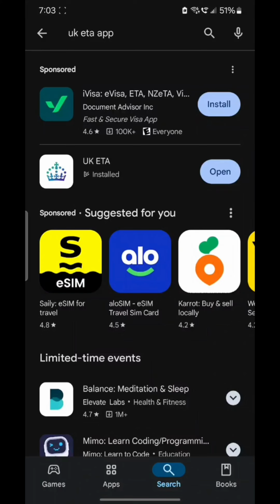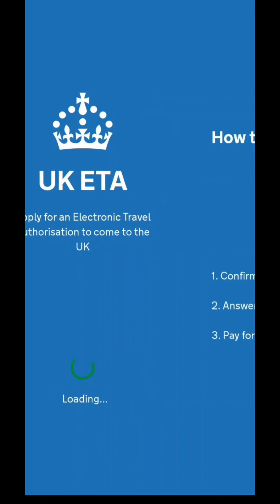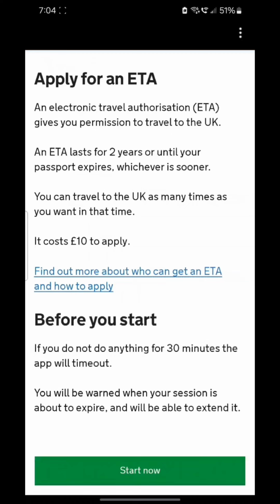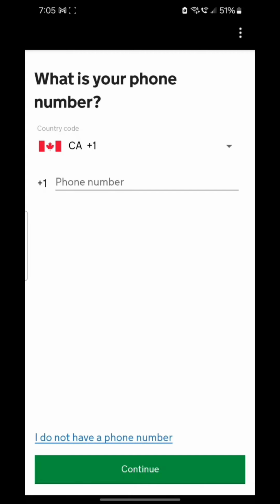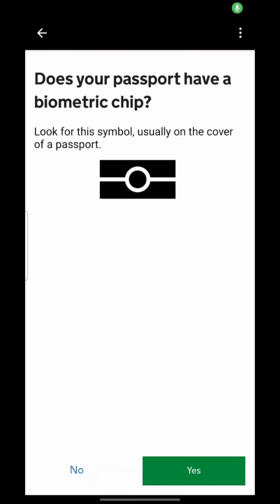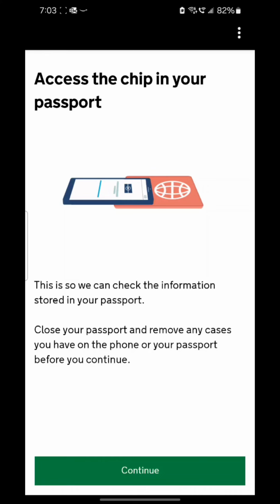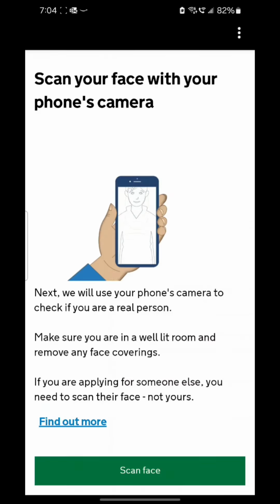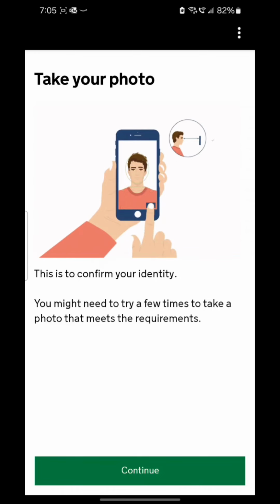How To Apply UK ETA (Electronic Travel Authorization) On Mobile App Step By Step Full Information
Watch how to online apply for UK electronic travel authorization Step by step using mobile app full information.  Let me know what you think about it